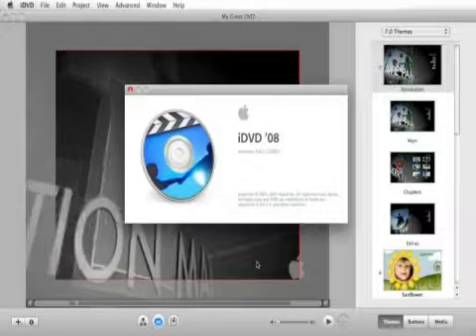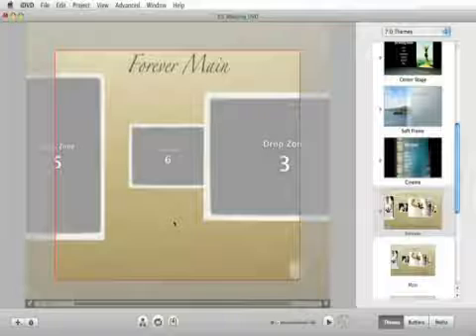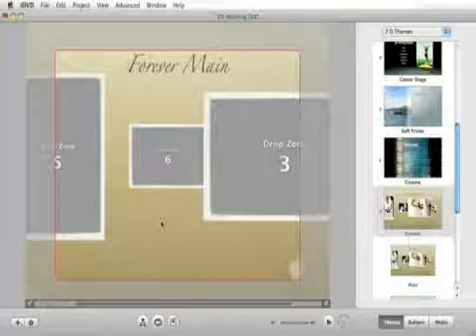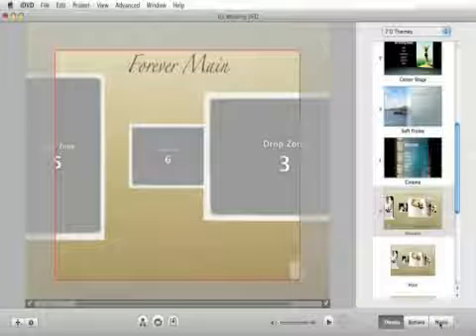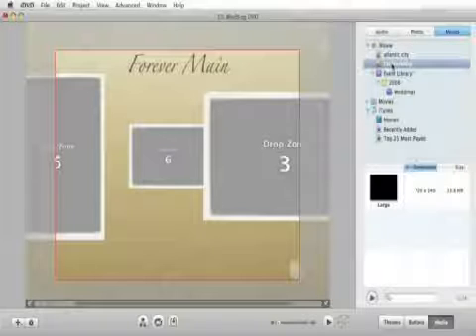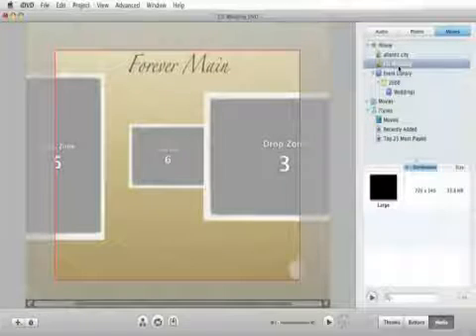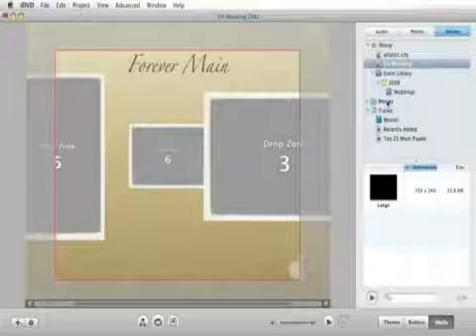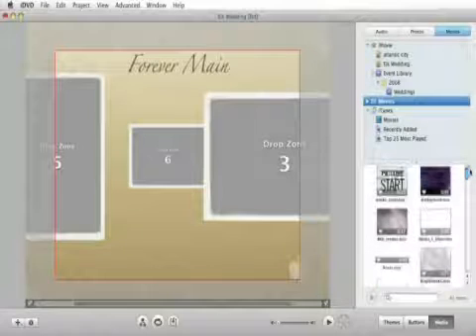Apple iDVD Tutorial : iDVD Tutorial: Exporting Movies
Add iDVD movies to different types of media projects. Discover tips for exporting movies using iDVD from a video production professional in this free Apple software tutorial.

Bio: Paul Ferguson graduated from Emerson College with a degree in TV production. He has been running a company that produces corporate and training videos for more than 10 years.
Filmmaker: Paul Ferguson